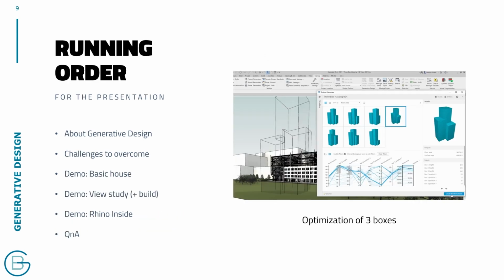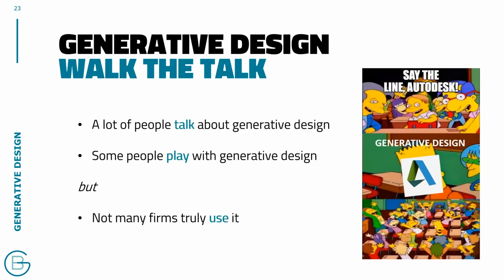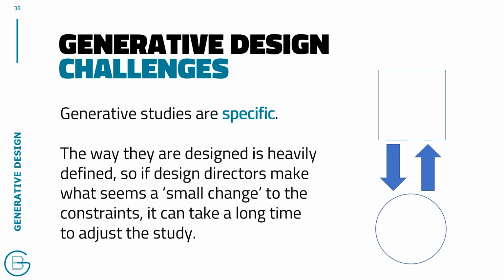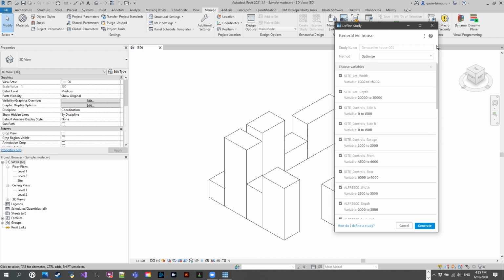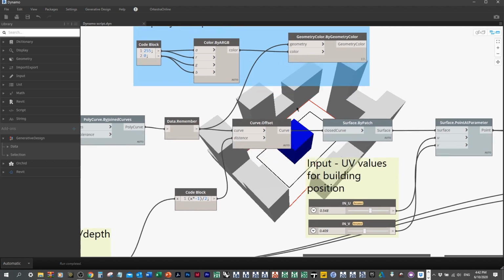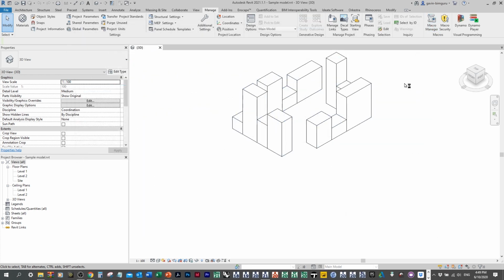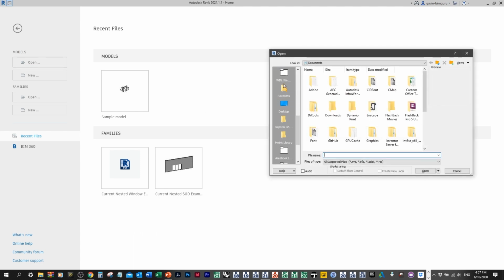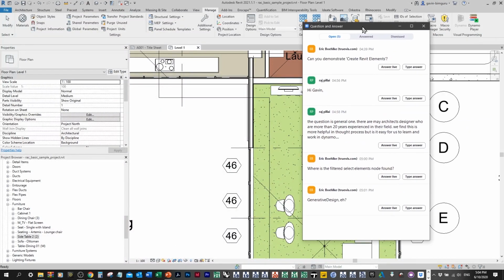Webinar: Generative Design for Revit/Dynamo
Today I had the privilege to present to the New Zealand Dynamo User Group (DUGNZ) about generative design for Revit/Dynamo. Whilst I've presented on the technical aspects of this topic in the past, I decided to spend more time focusing on the challenges of implementing Generative Design at a company scale.